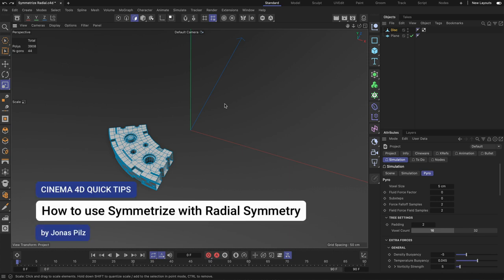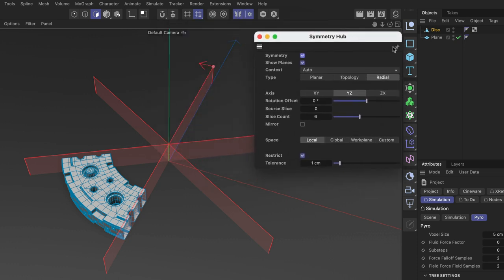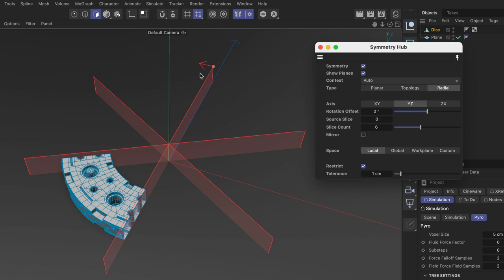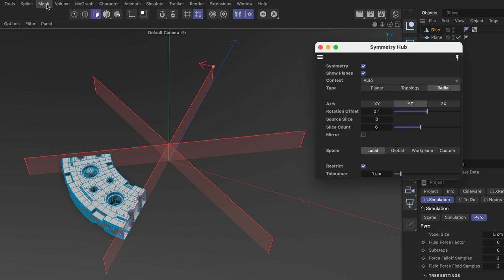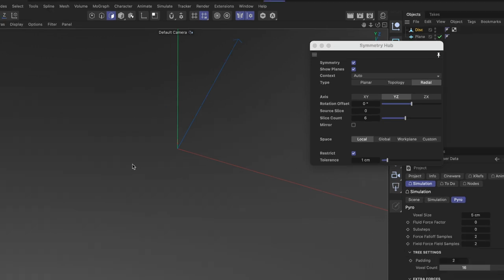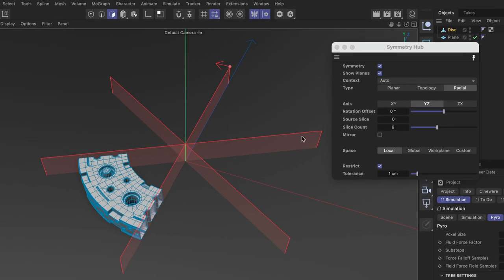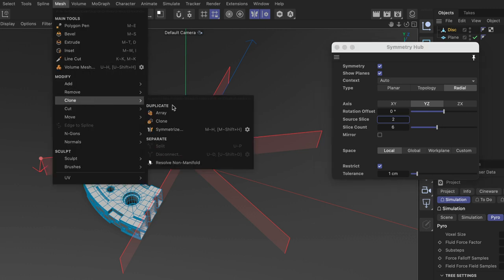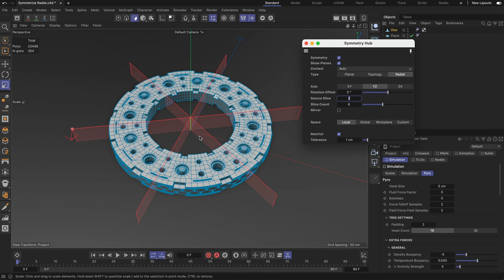C4DQuickTip 64: How to use Symmetrize with Radial Symmetry in Cinema 4D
In this Quick Tip, Jonas Pilz (@jonaspilz3d) shows how to use the Symmetrize command with Radial Symmetry in Cinema 4D by defining the correct source slice.

Metal Aluminum 001
kiara_interior_2k.hdr